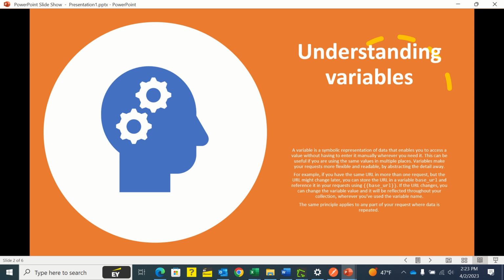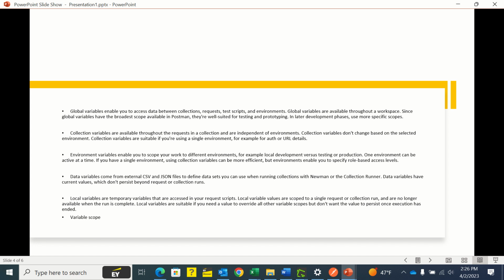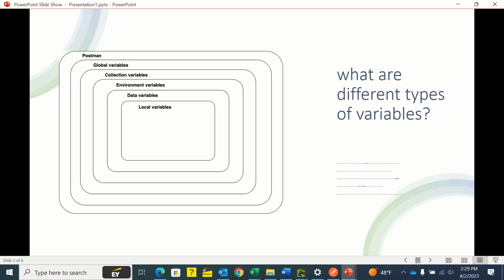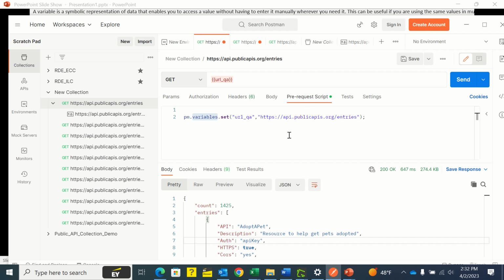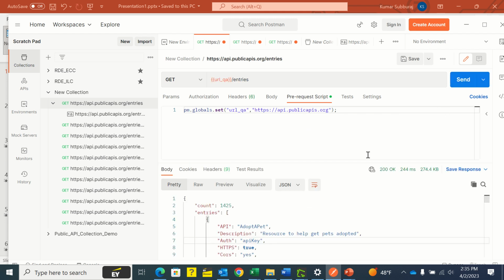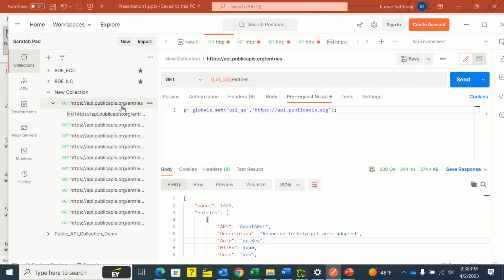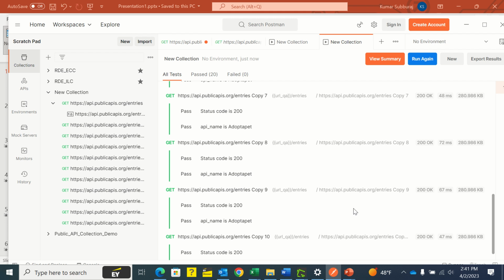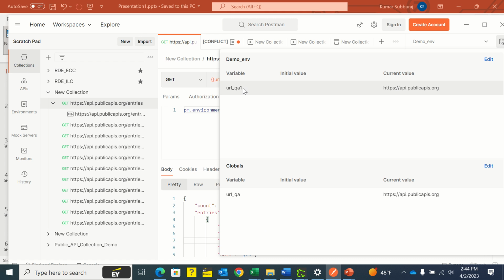Postman -Video3 Set variables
Postman Set variables ,Global variables, Environment Variables